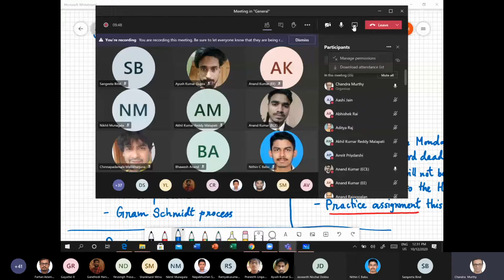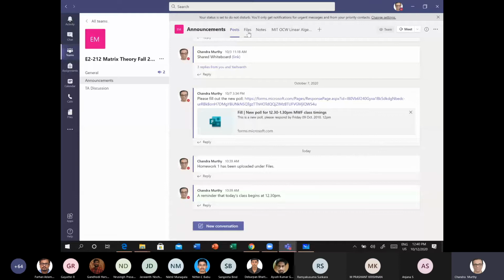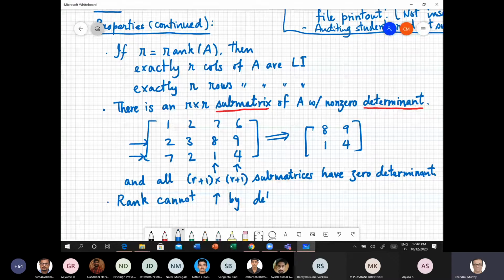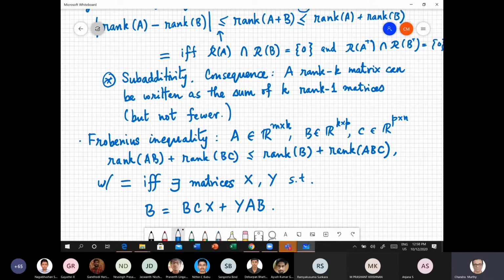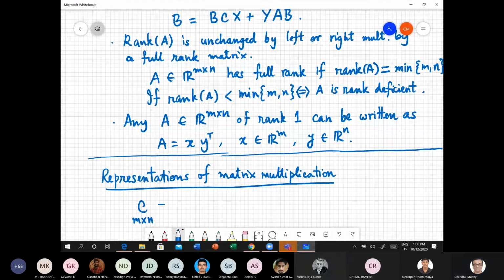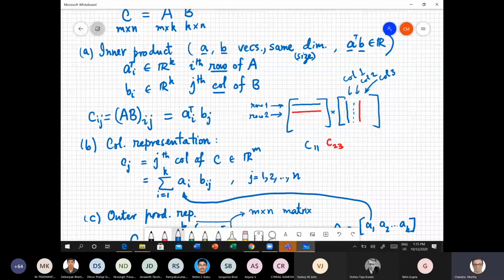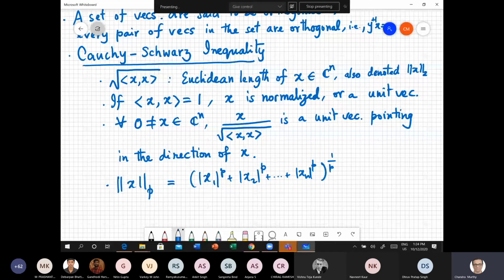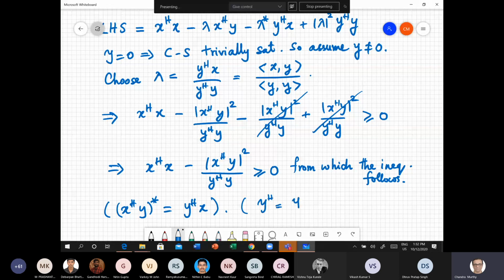Matrices - Lecture 4 - Rank, inner product, Cauchy-Schwarz inequality